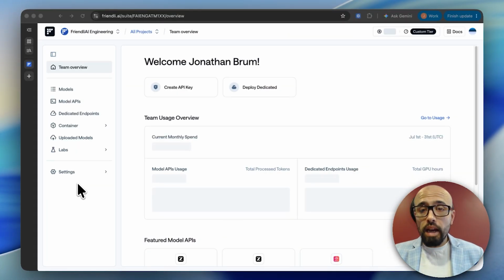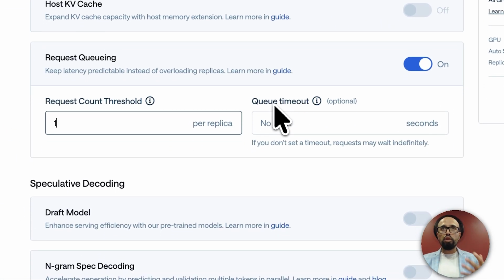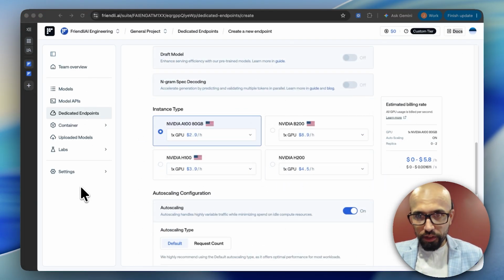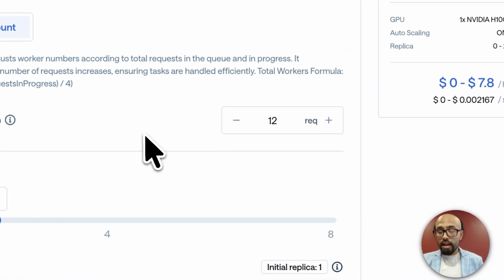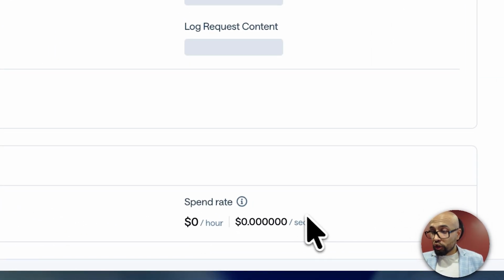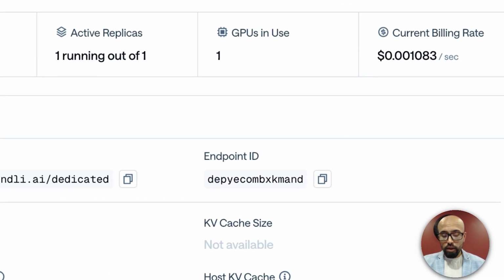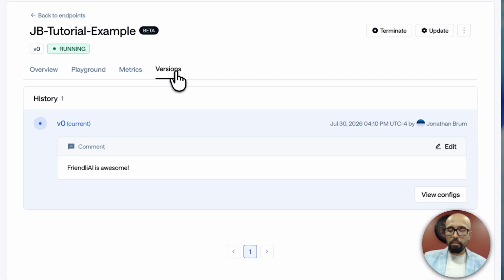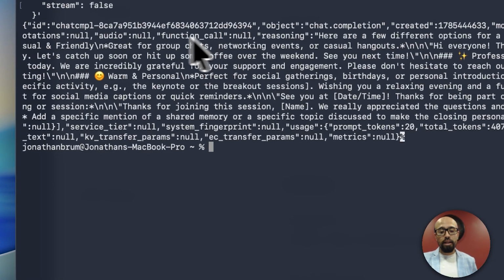Friendli Dedicated Endpoints - Full Tutorial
Learn how to set up Friendli Dedicated Endpoints in this full tutorial. In this video, Jonathan Brum walks through everything you need to go from logging in to switching models in seconds.

 0:00 Intro
 0:20 Dedicated Endpoints page & creating a new endpoint
 1:14 Choosing a model
 2:27 Endpoint features
 3:10 Request queueing
 5:38 Speculative decoding
 6:20 Instance type
 8:00 Autoscaling configuration
 6:40 Code examples from the Overview page & cURL
 10:40 Engine configuration & deploying
 13:25 Playground
 14:10 Switching to Dedicated Endpoints in IDE
 15:35 Existing conversation into IDE
 17:05 Metrics
 18:17 Versions & history
 18:40 Waking up & terminating endpoint
 20:00 Outro

Questions? Reach out to the FriendliAI support team